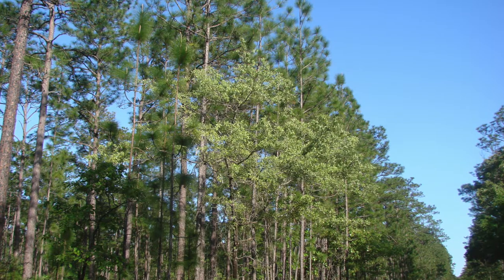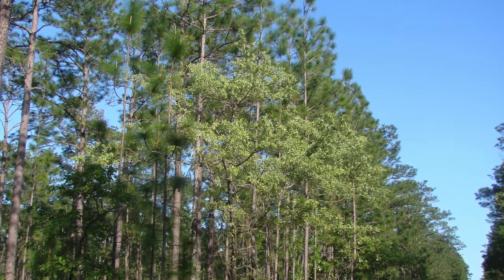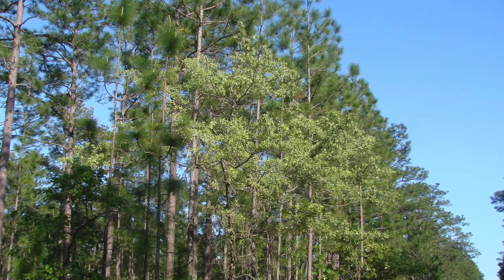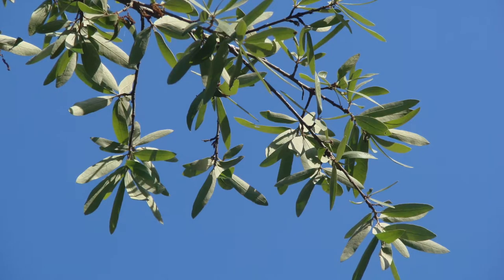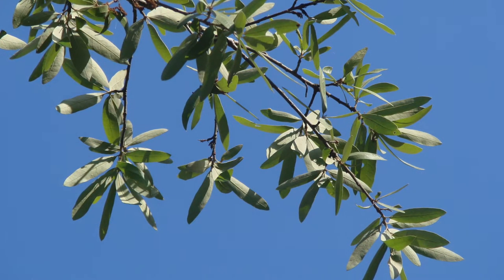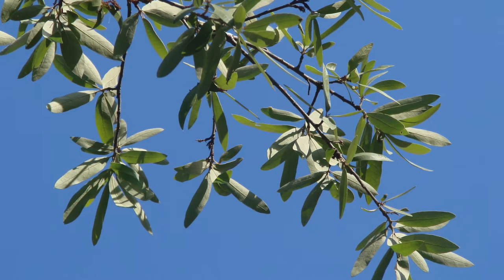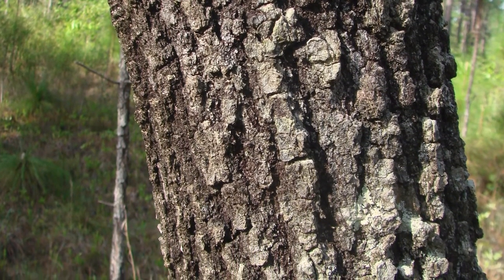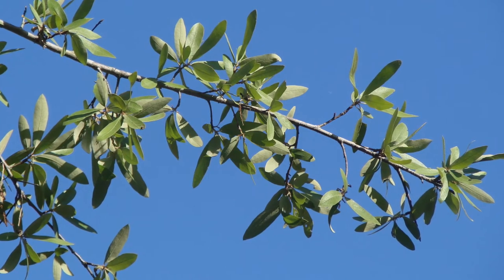Quercus incana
Quercus incana is a scrub oak found on sandhills throughout the Coastal Plain.  Its glaucous leaves are very distinctive.